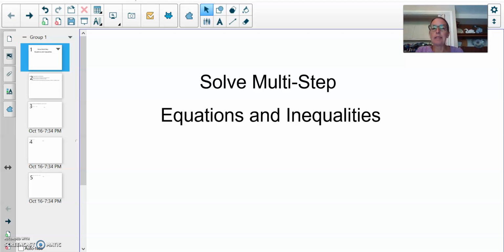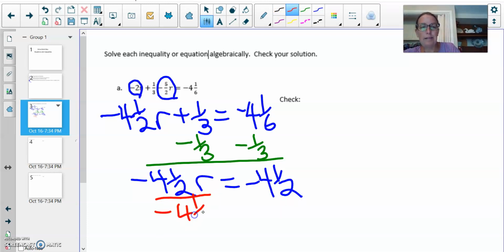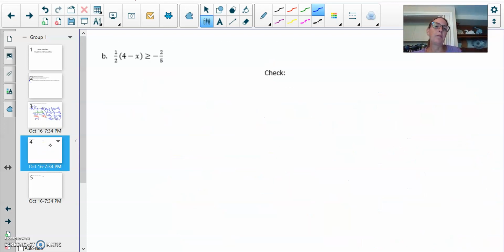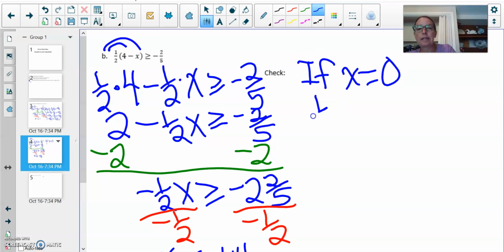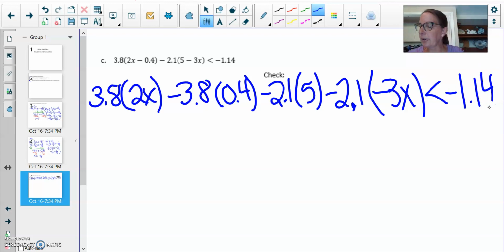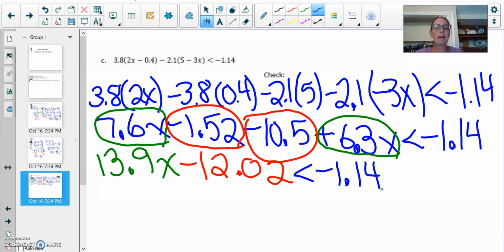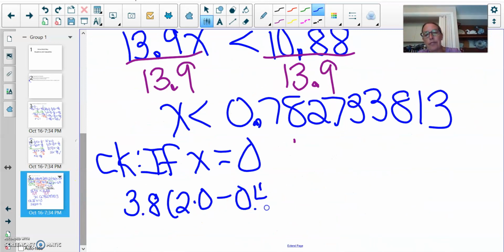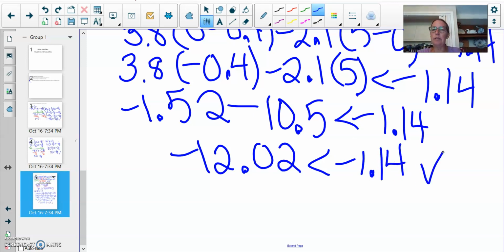3 aglebra day 17 solve mult step equations and inequalities